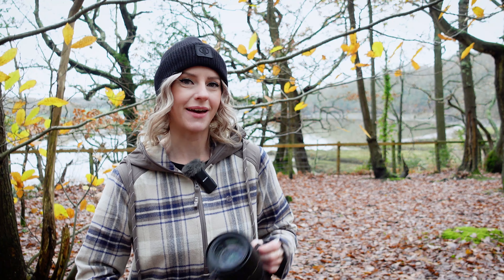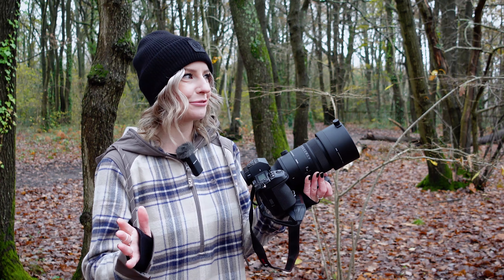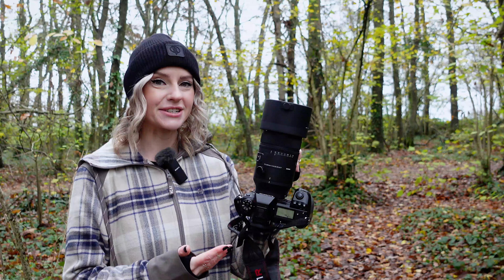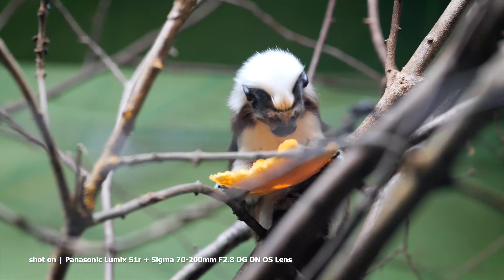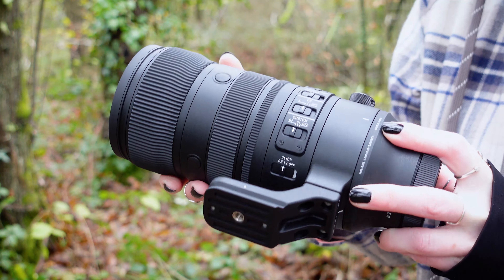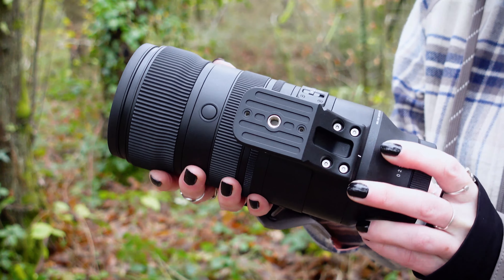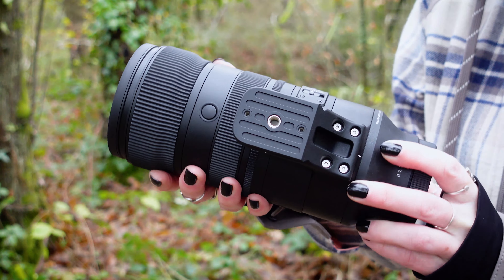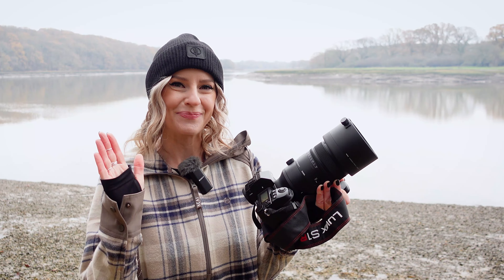Sigma 70-200mm F2.8 DG DN OS Lens | First Look | Jessops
Join Lizzie as she heads out on a grey and drizzly winter's day to test out the Sigma 70-200mm F2.8 DG DN OS Lens in L-Mount. Paired with the Panasonic S1r we're excited to see how she gets on!

Lizzie records with the Sony ZV-1 paired with the Sony ECM-W2BT Wireless Microphone